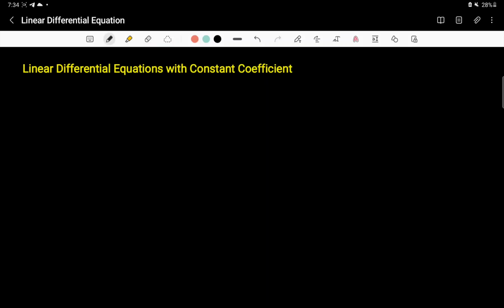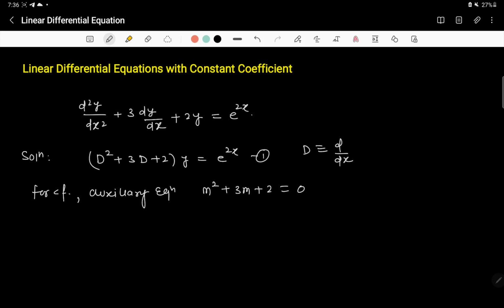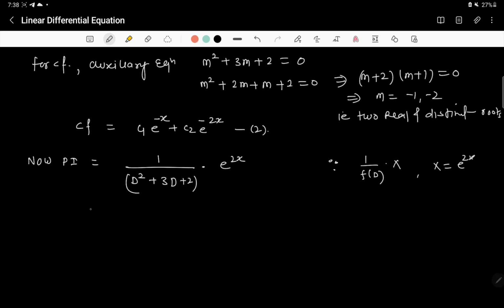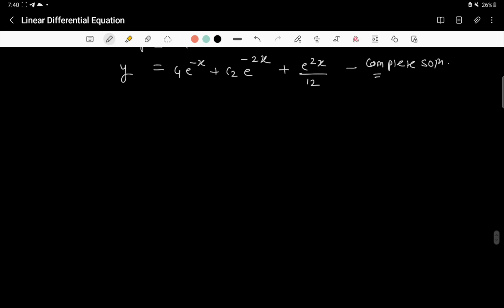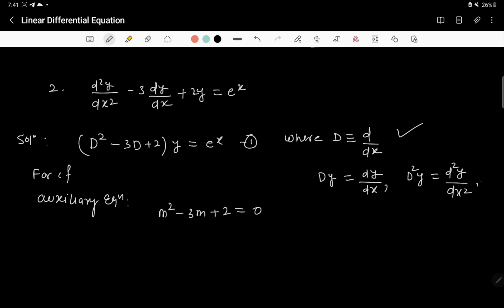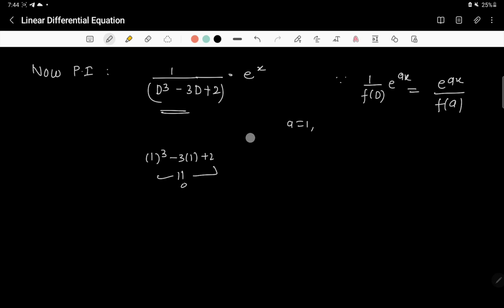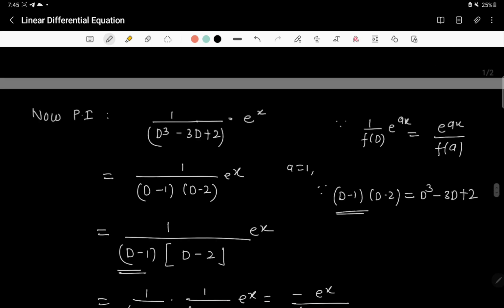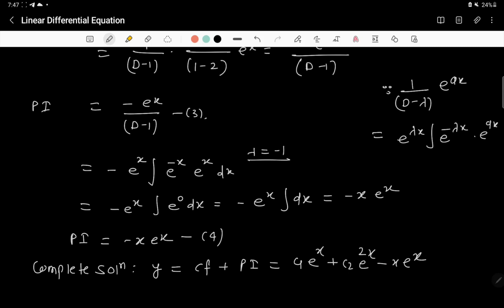Linear Differential Equation with constant coefficient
This video is useful for the students of B.Sc. , M.SC. BCA, B.Tech. and other disciplines of mathematics courses.  In this video we have explained the CF and PI solution of linear differential equations with constant coefficient